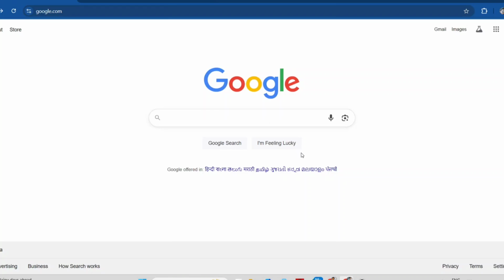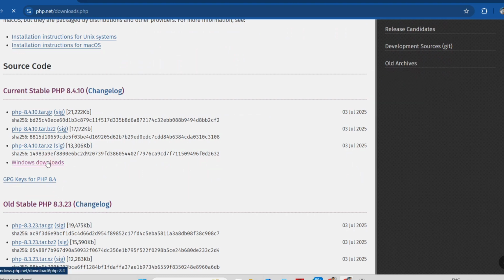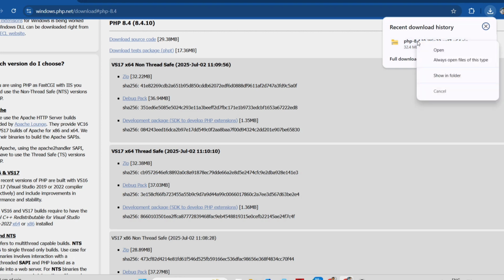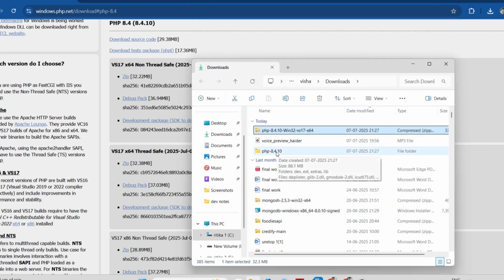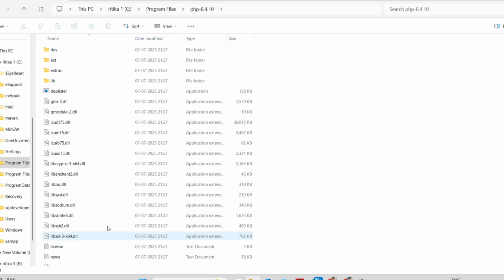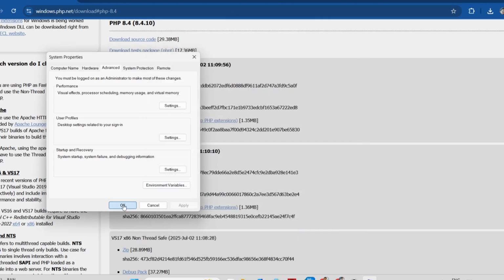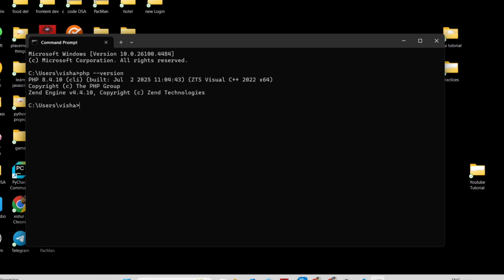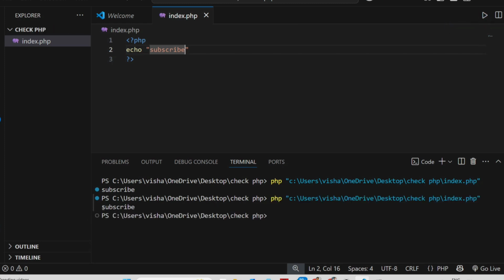How to Install PHP on Windows 11 (2025) | Complete Setup for Beginners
🚀 Want to install PHP on your Windows 11 PC the easy way?
In this step-by-step tutorial, I’ll show you how to download, install, and configure PHP on Windows 11 — perfect for beginners, developers, and anyone starting web development in 2025!

Whether you're building websites or running local servers, this video guides you from installation to writing your first PHP script in VS Code!

✅ What you'll learn:

How to download PHP from the official site

How to set up PHP path environment variables

How to check your PHP installation using CMD

How to write and run your first PHP file using VS Code

PHP configuration basics for beginners

💡 Bonus Tip: Learn how to rename php.ini-development to php.ini and enable essential extensions!

Learn how to install PHP on Windows 11 step-by-step.

Best PHP installation tutorial for Windows users (2025 update).

Easy PHP setup guide for beginners.

Fix "php not recognized" error on Windows.

PHP development setup for Windows 11 and VS Code.

00:00 - Intro
00:08 - Download & Install PHP
01:17 - Setup Environment Variables & Configure php.ini
03:22 - Check PHP Installation in CMD
03:56 - Run First PHP File in VS Code
04:34 - Outro & Subscribe